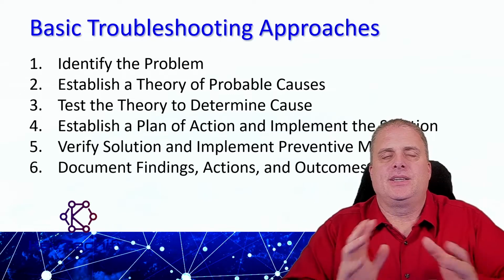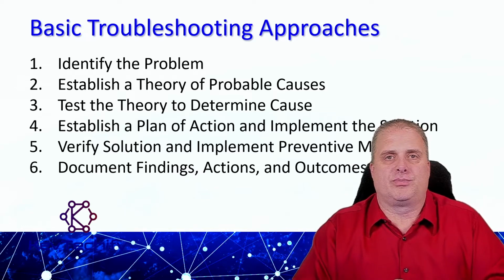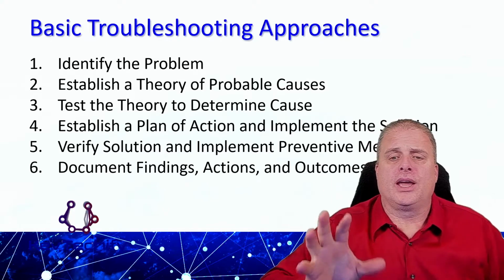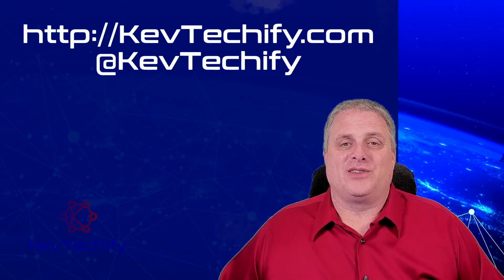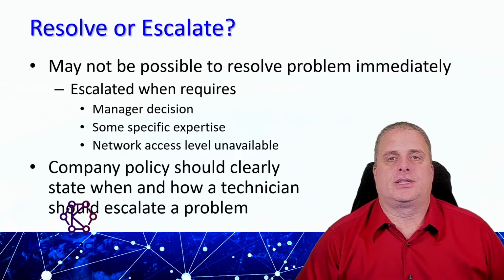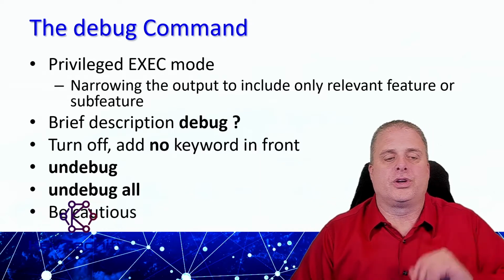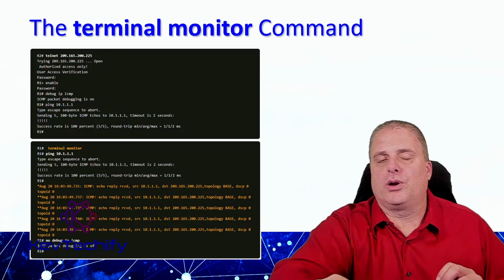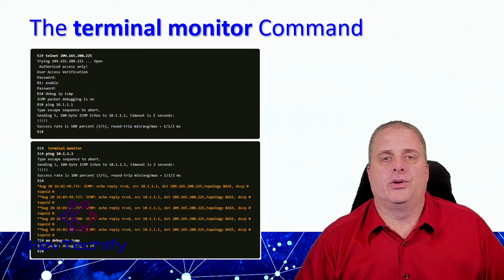Troubleshooting Methodologies - Build a Small Network - Intron to Net - CCNA - KevTechify | vid 91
In this episode we are going to look at Troubleshooting Methodologies.

We will be discussing Basic Troubleshooting Approaches, Resolve or Escalate?, The debug Command, and the terminal monitor Command.

Episode 17 - Build a Small Network
Part F - Troubleshooting Methodologies
Video Number: 91